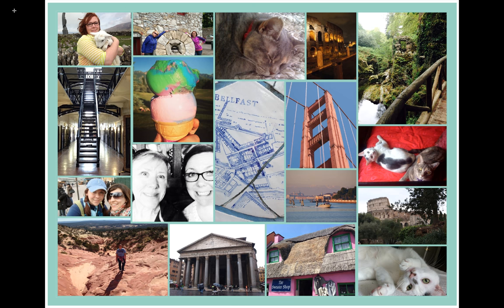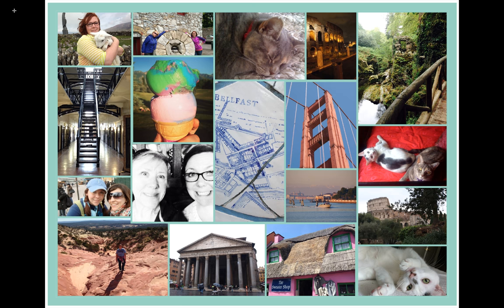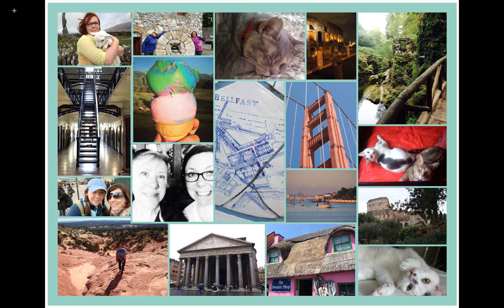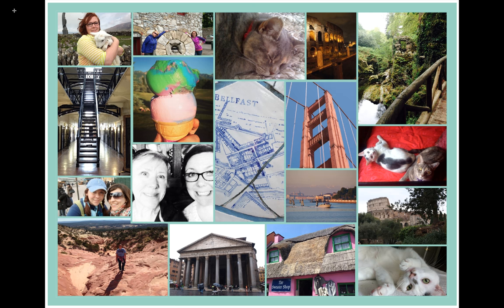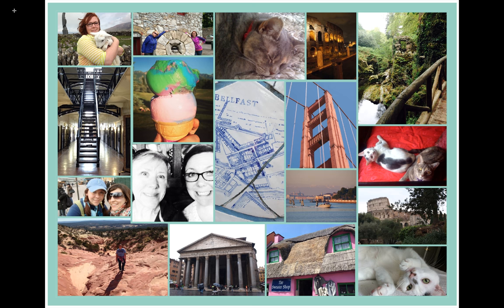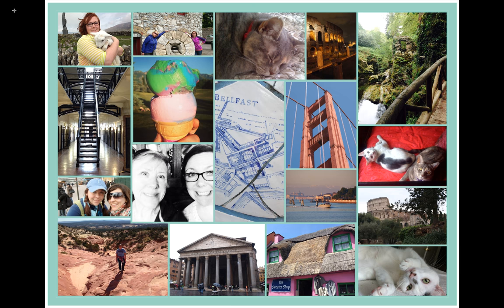Introduce Yourself to the Class